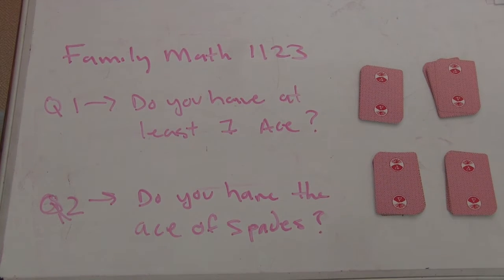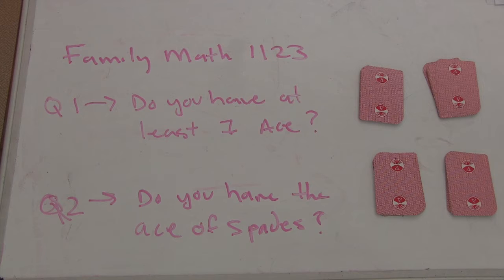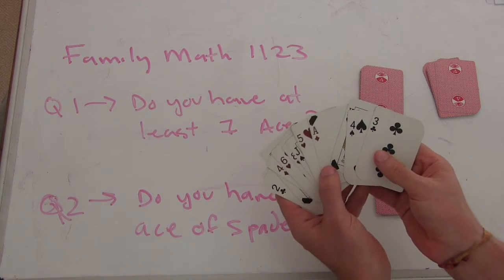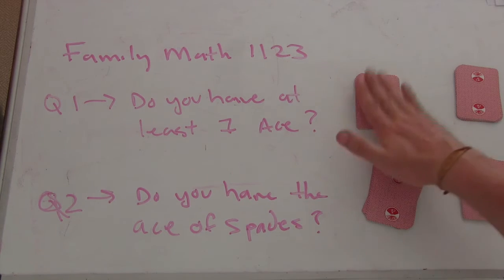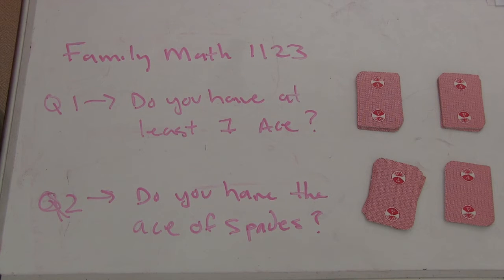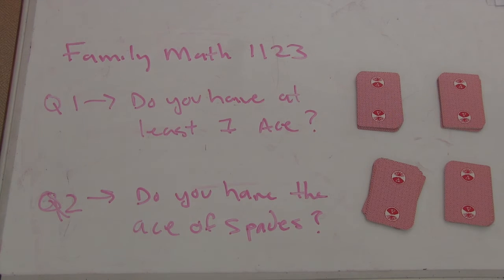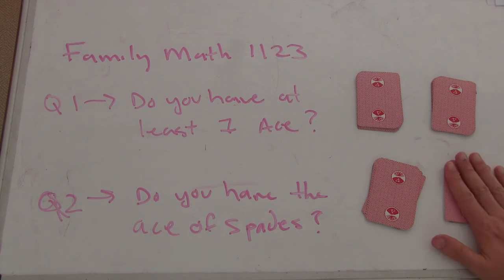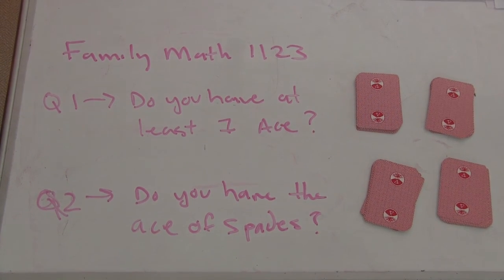FamilyMath1124a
1/4 of talking through Futility Closet's "Paradox of the Second Ace" with my younger son